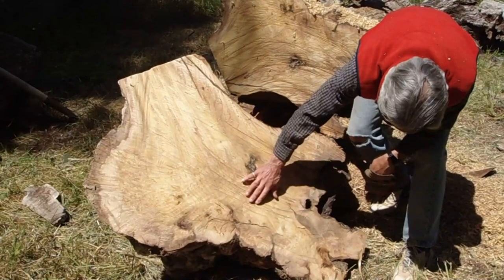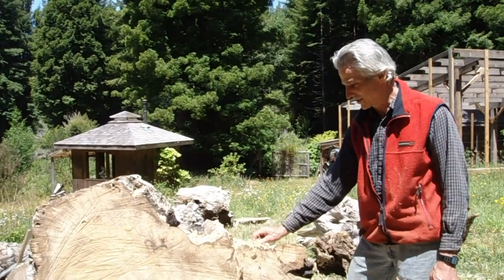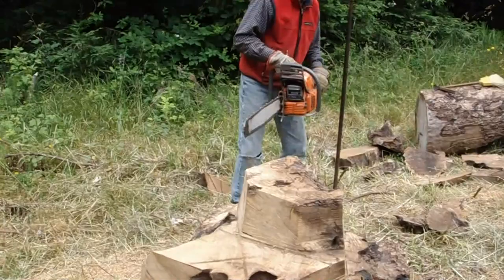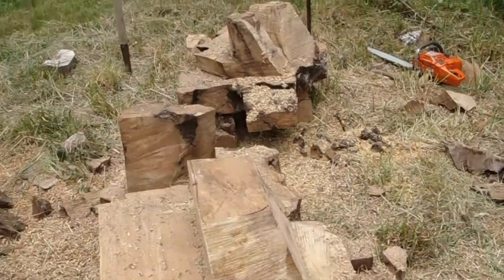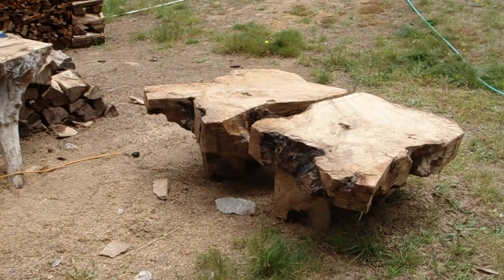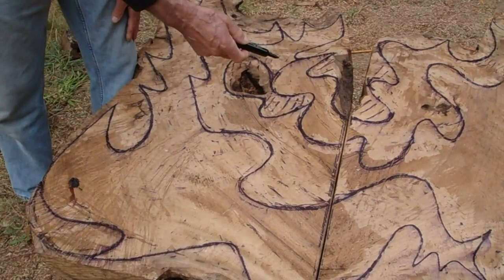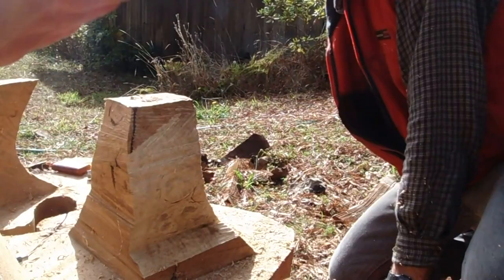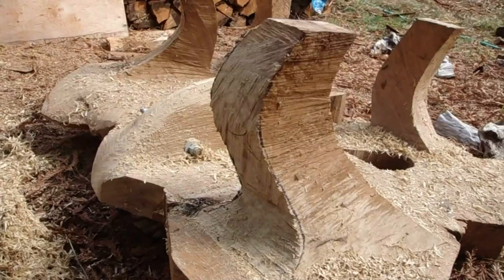Carving the sculptural table "Swallowtail." David Groth documentary, chapter 3 of 9.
In chapter 3 I will be rough carving from a wet 3,000 lb. myrtlewood root ball the abstract sculptural table that as it unfolds begins to remind me of a swallowtail butterfly.  This video is the third of 9 chapters in my 81 minute documentary titled "The creation of abstract form in wood: Carving sculptural tables." More information can be found on my